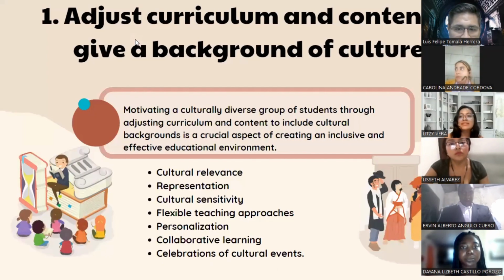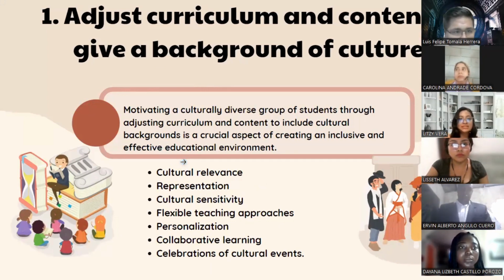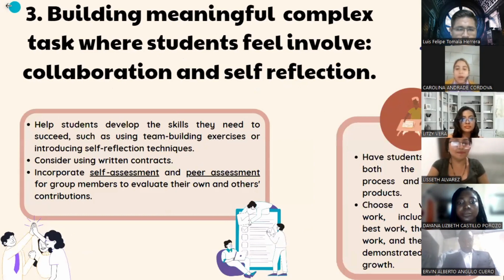Multicultural Classroom: Challenge of motivating a culturally diverse